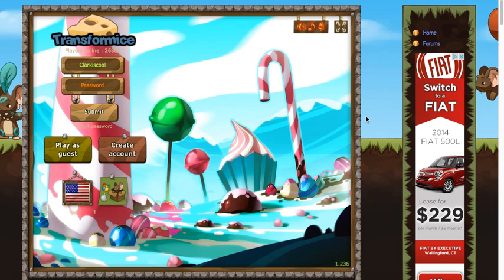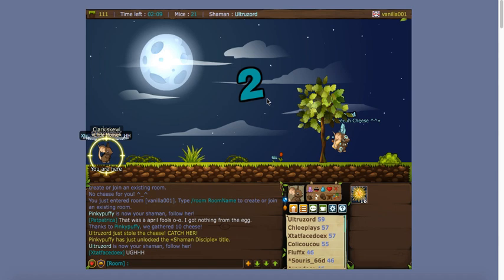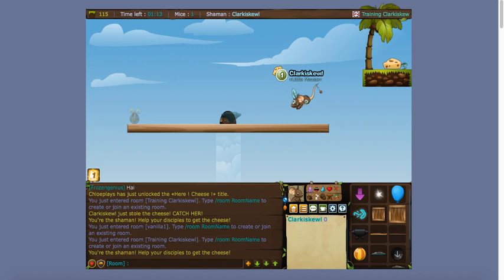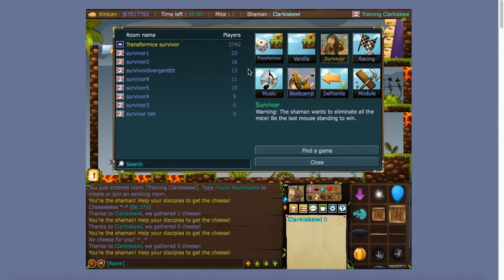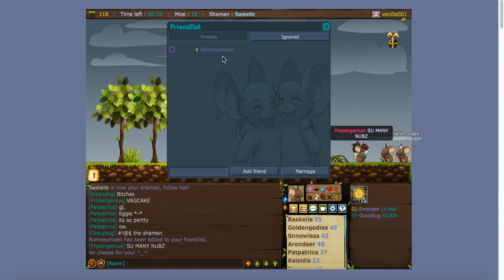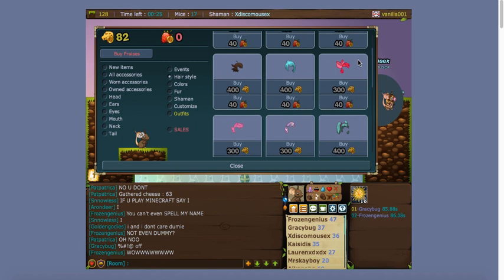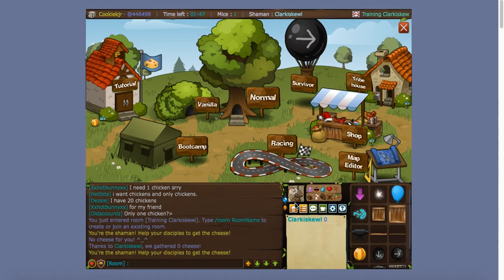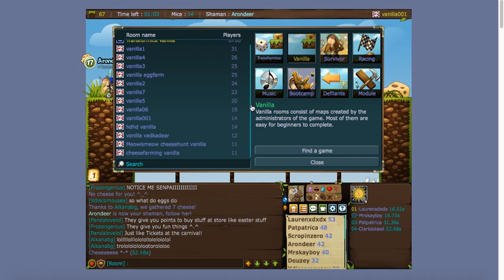Tutorial: How To Play Transformice!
Click the link below to play the game yourself, it's super fun!